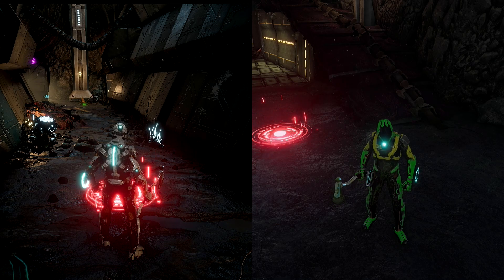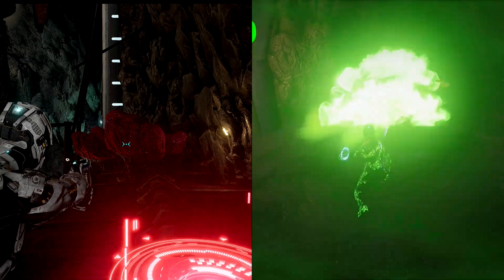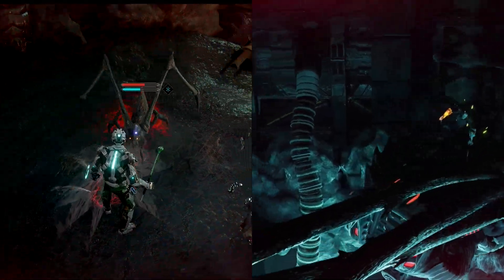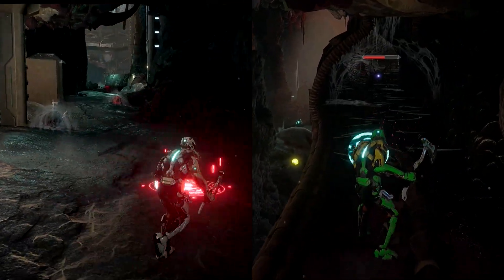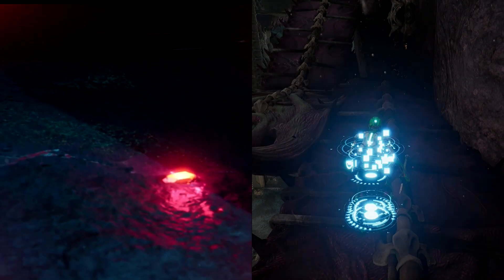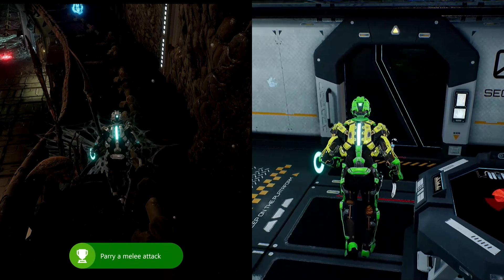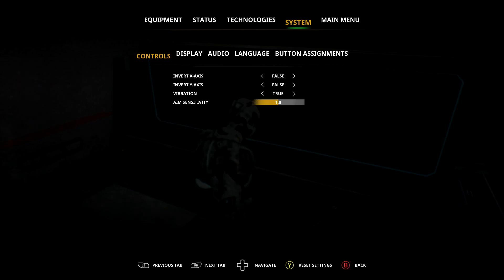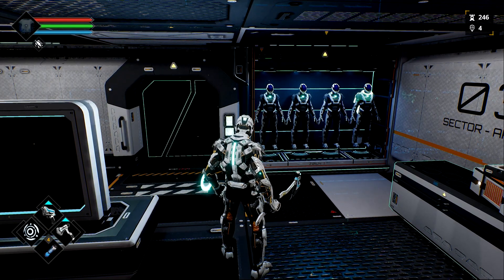DOLMEN Xbox Series X VS PC 3060TI 5800X 32GB First Impressions